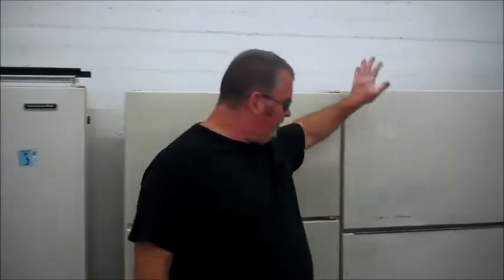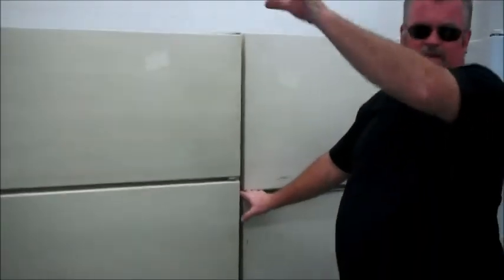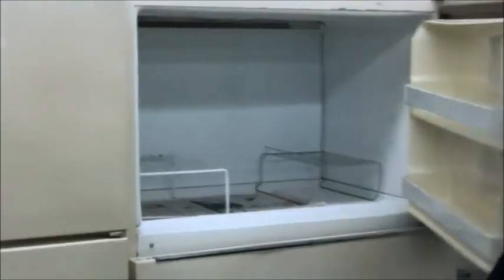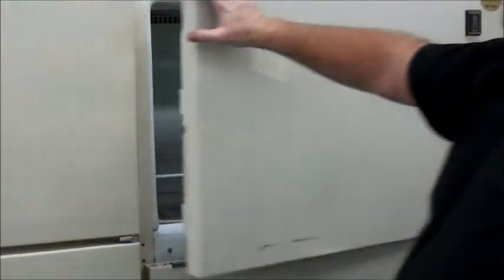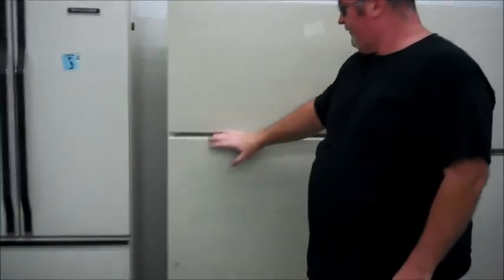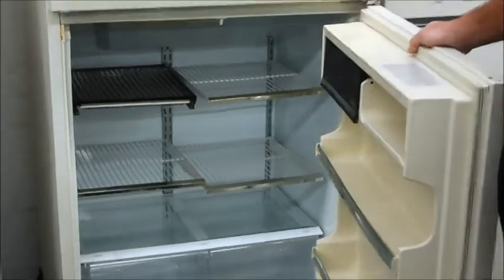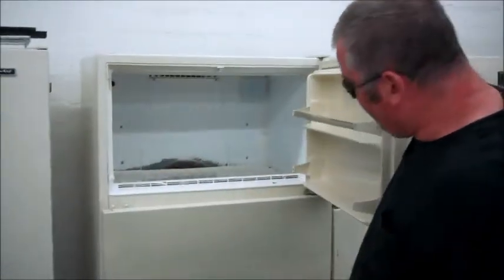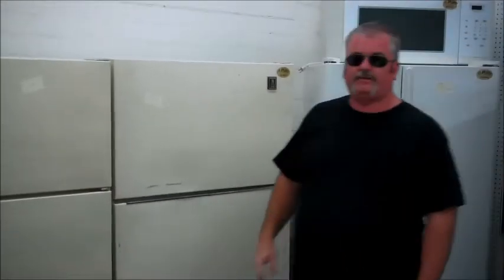Fridges for around 100 bucks → come get them while we still got them!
Appliances Cheaper ~~~ two top mount (freezer on top) fridges for sale.  One for $125.00 and the other for $150.00.

First come first serve, get them while we still got them!

138 S. State st.